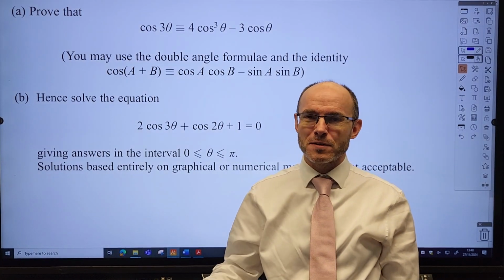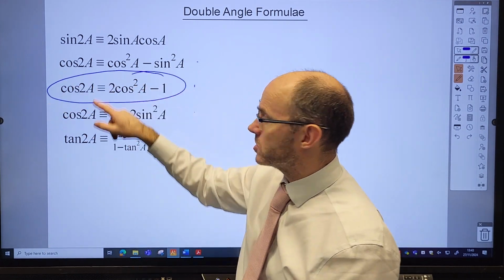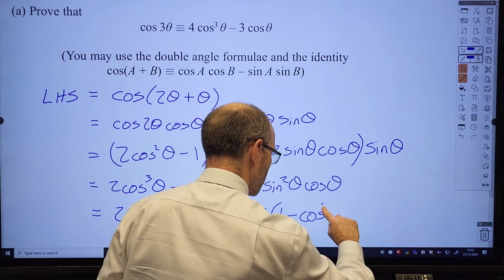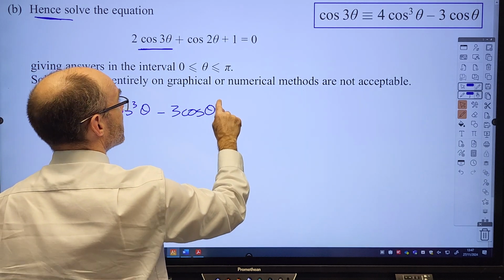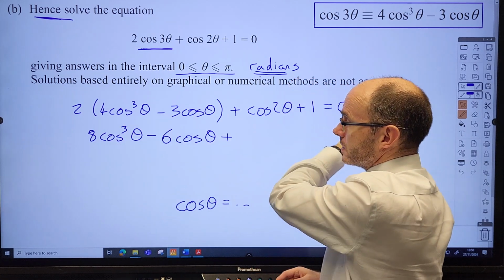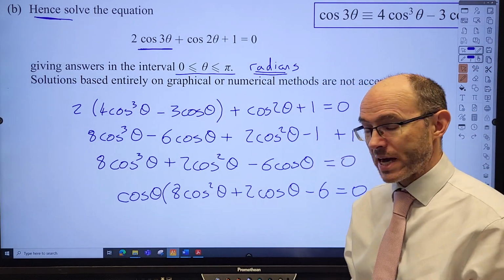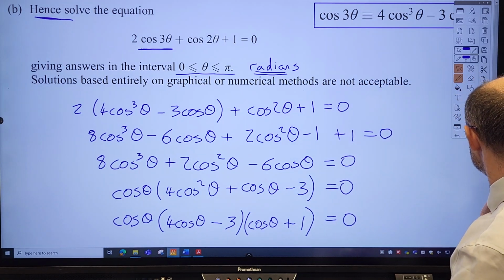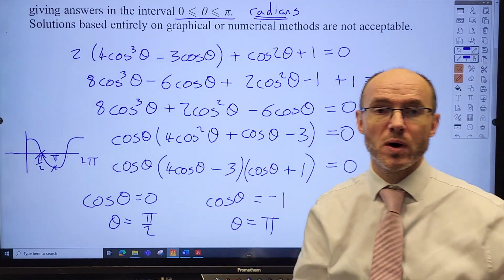Trigonometry - proving the cos3A identity